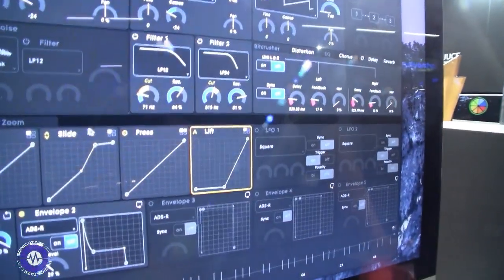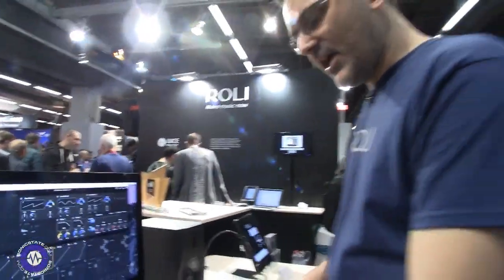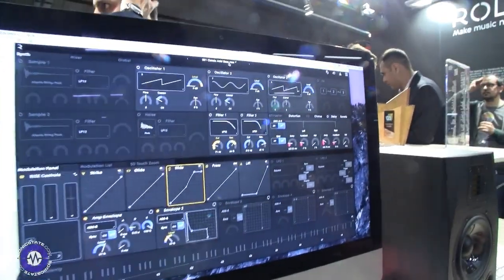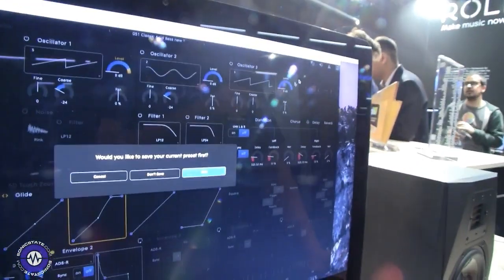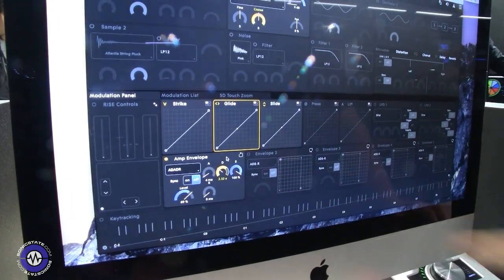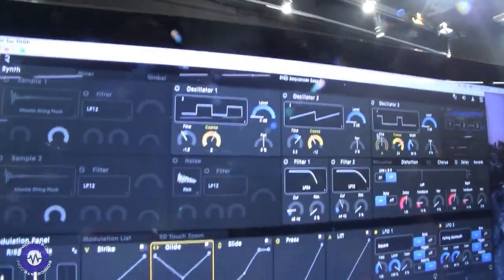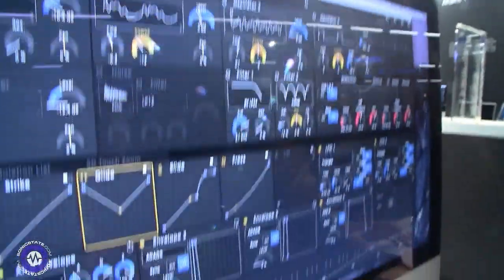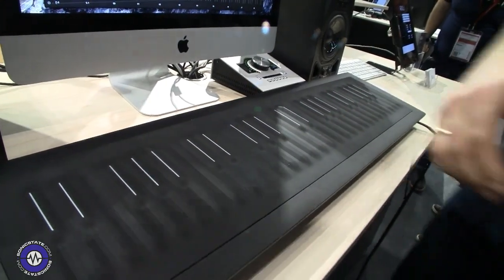MESSE 2016: ROLI Seaboard Rise and the New Lift Dimension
Now you get up to 5 dimensions of expressivity